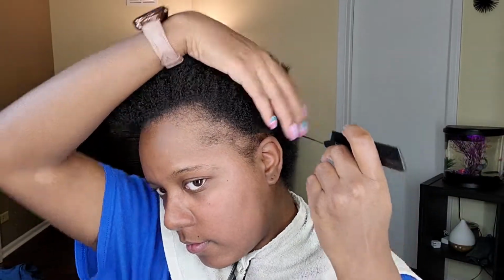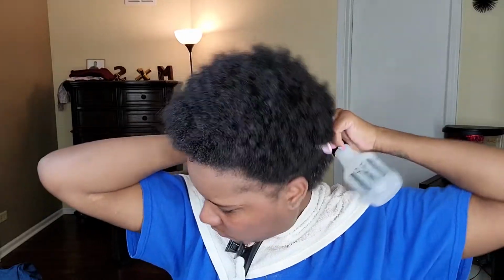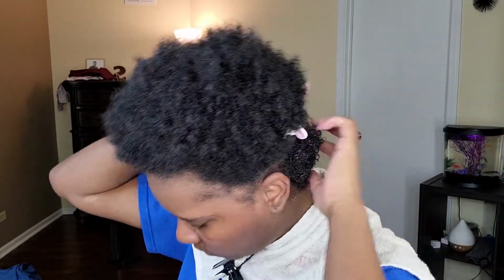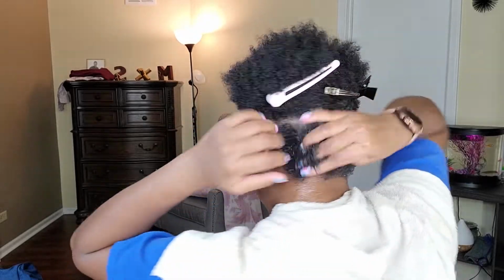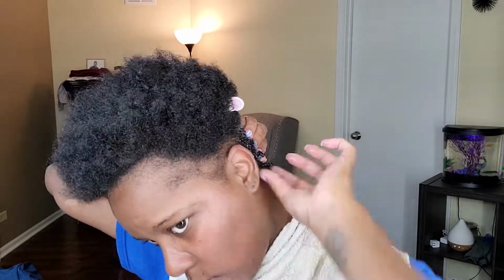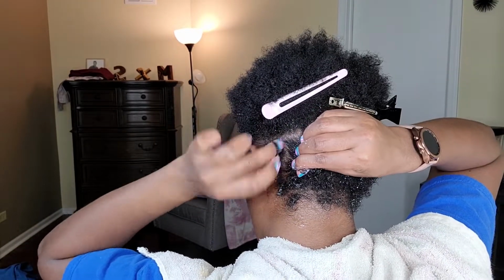TWA | Wash & Go Routine | SUPER Defined & Moisturized Curls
TWA | WASH & GO | DEFINED & MOISTURIZED CURLS

What's up YouTube Family!! In this video, I give you my TWA Wash n Go Routine from start to finish! My curls we soooo DEFINED & MOISTURED with the product combos I used. The results were AMAZINGG!!!

I'm walking you through step by step how to get the same results!

Let me know how you think it came out in the comments..

Follow my Natural Hair Journey on the GRAM!

Products mentioned:

Design Essentials -
Almond & Avocado Defining Creme Gel & Leave In conditioner
Almond & Avocado Honey Curl Forming Custard

Uncle Funky's Daughter -
Curly Magic

Curls-
Blueberry Bliss Hair Growth Oil

Carlos Estrella/Jamendo - Action Industrial Hybrid Trailer - stock.adobe.com